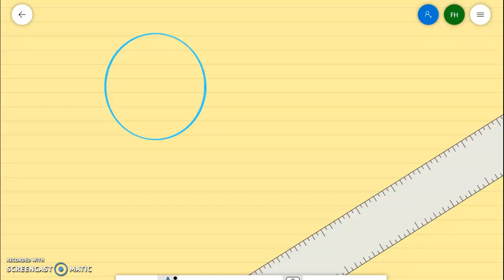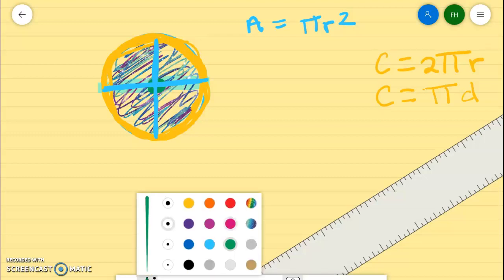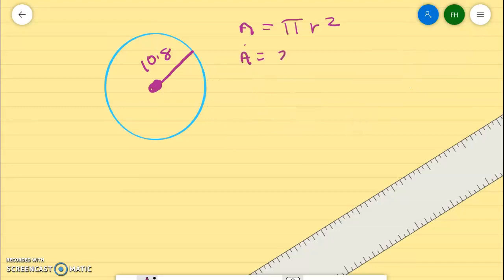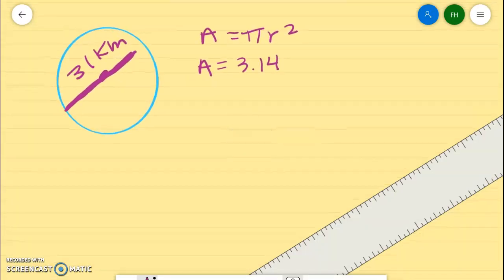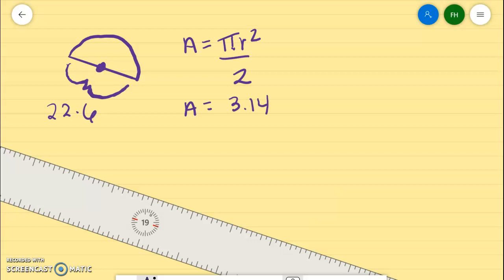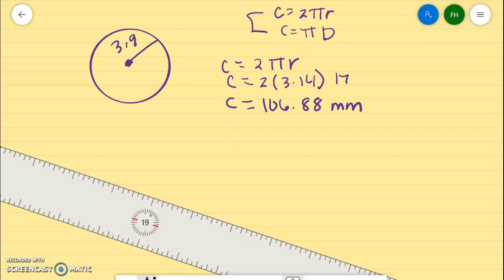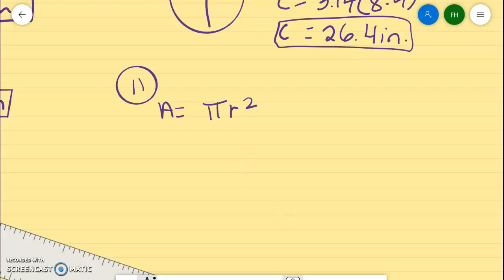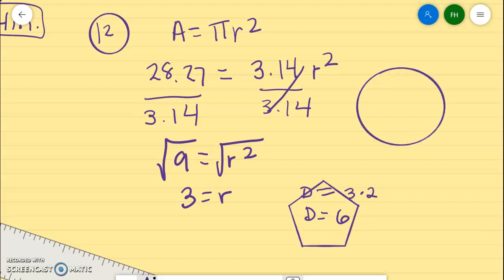Circles Part 1